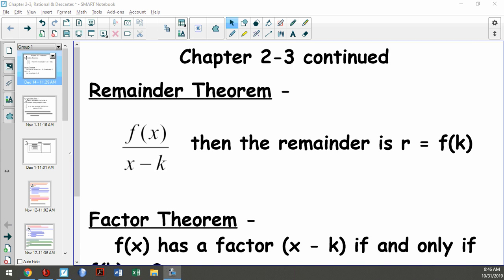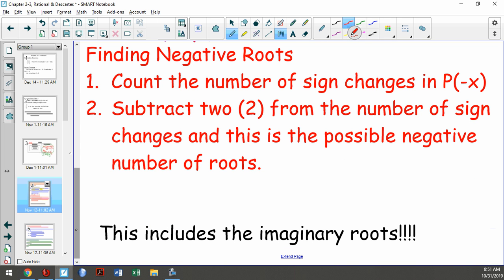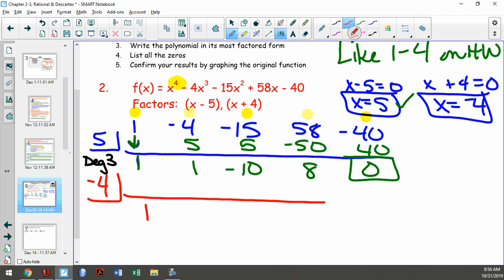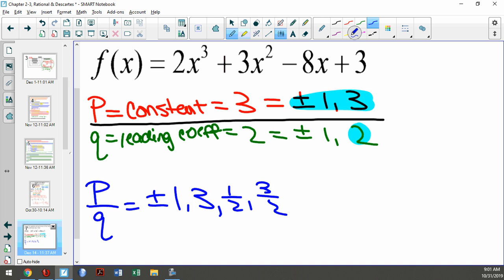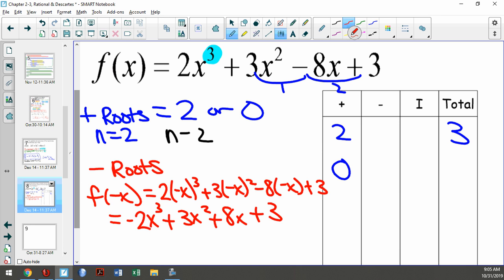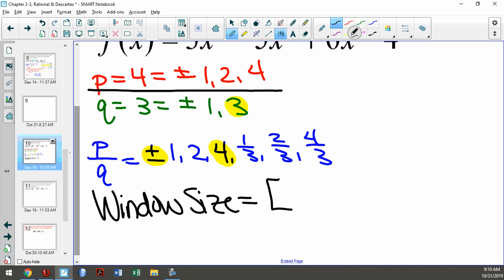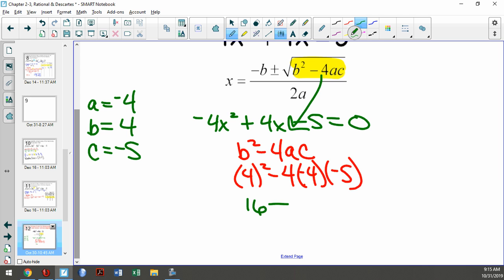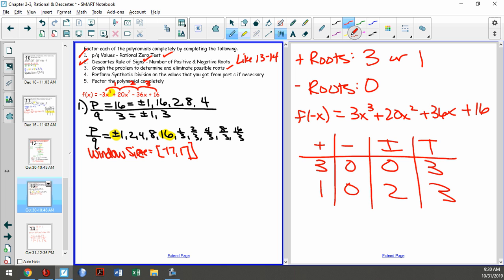Chapter 2-3, Rational Roots & Descartes Rule of Signs 2019